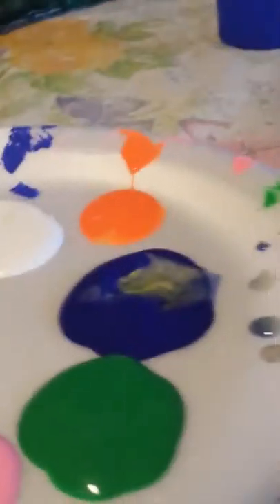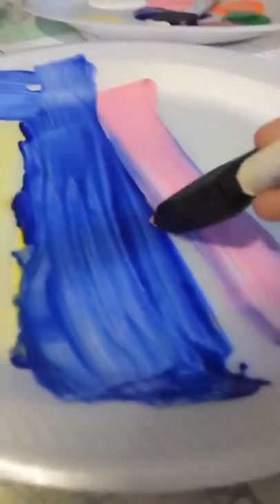Paint a plate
How to paint a plate